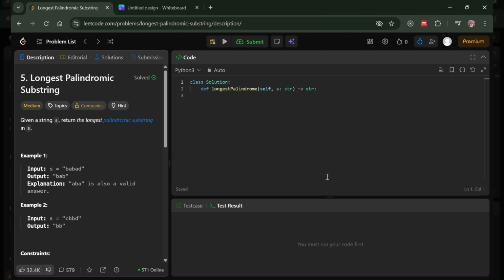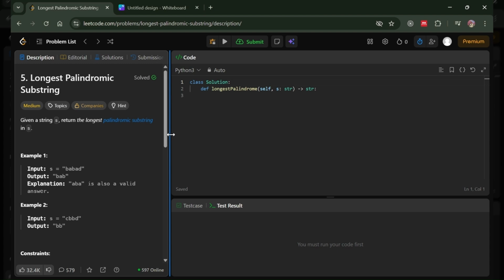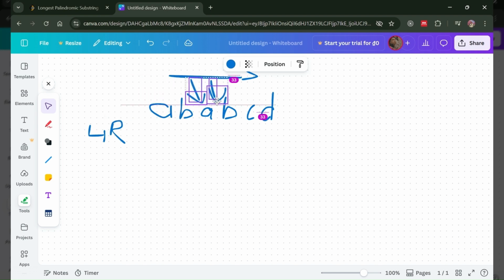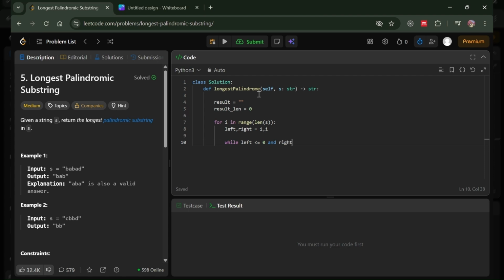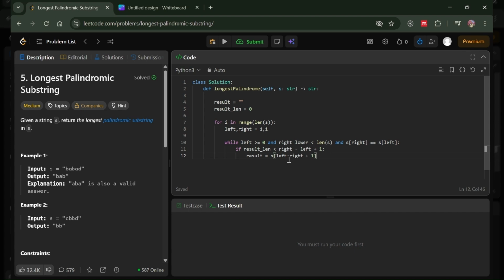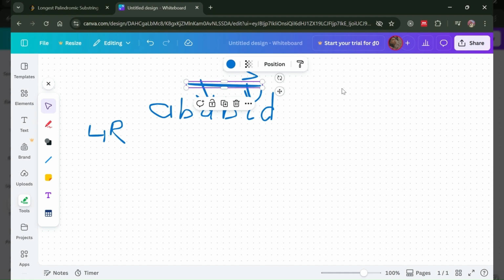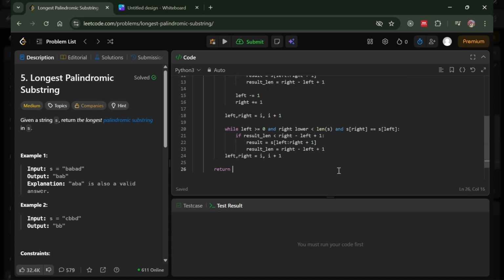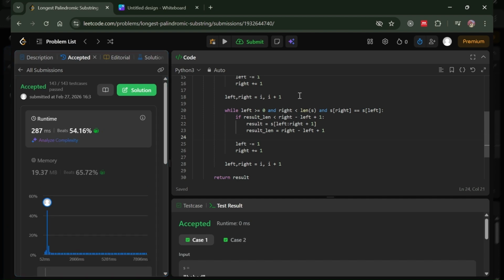Smash LeetCode #5 : Longest Palindromic Substring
In this video, we are tackling LeetCode Problem 5: Longest Palindromic Substring.We will be using the Expand Around Center technique with Two Pointers to solve this problem efficiently in $O(n^2)$ time complexity.This approach is much more intuitive than the standard sliding window for palindrome problems!Watch the video to see exactly how I solve it!